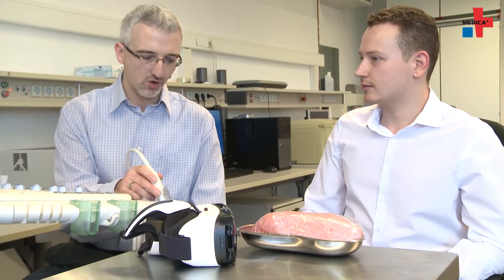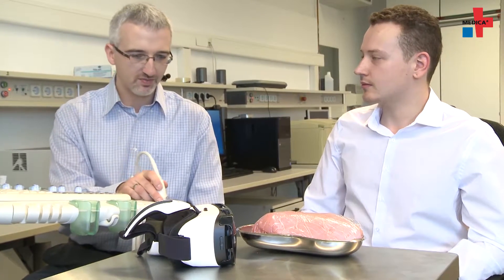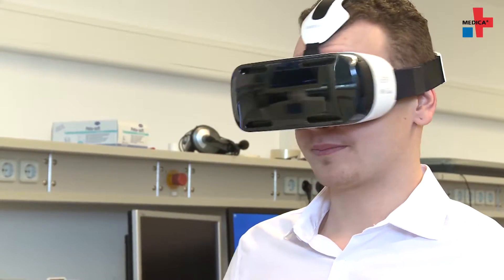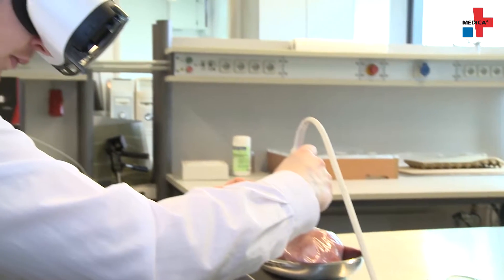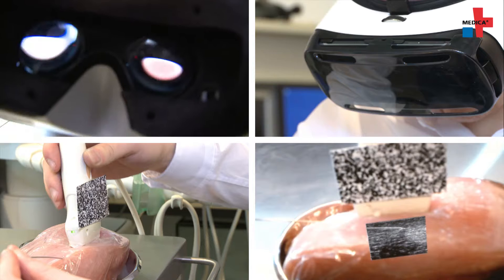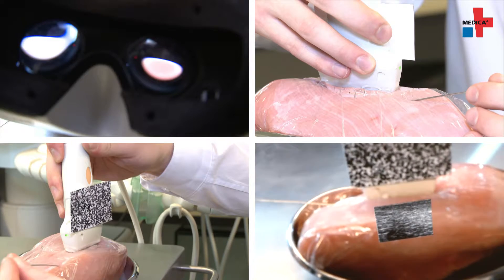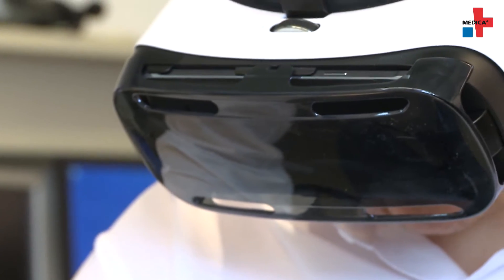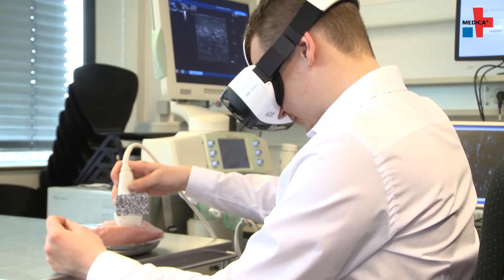Ultrasound - Better examinations thanks to augmented reality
Imaging today has many different facets. 2D, 3D, and 4D imaging help to gain a better understanding of the patient’s body. But using this technology, physicians receive more and more information they need to interpret. In the future, they could get some help with this - from Stefan Maas and his colleagues at AuRIS.